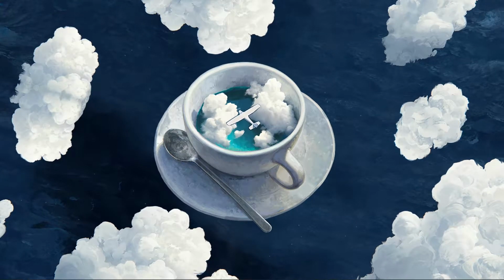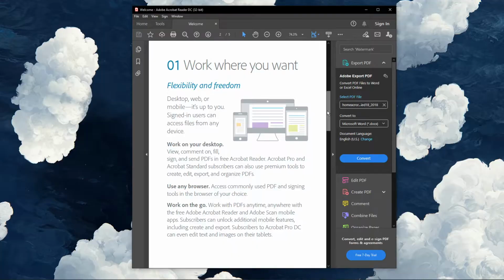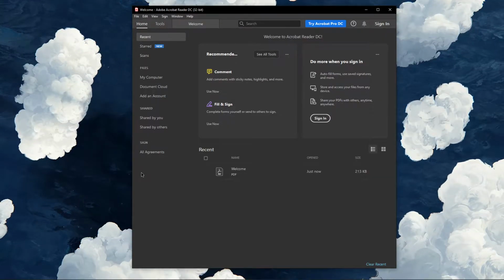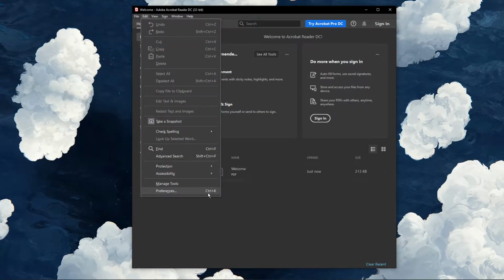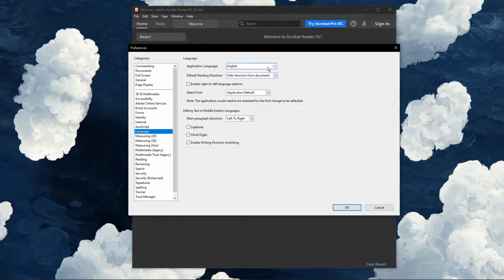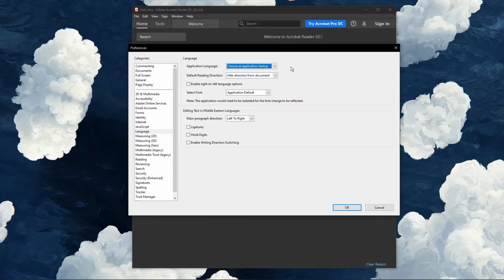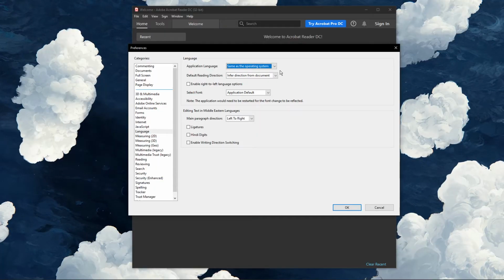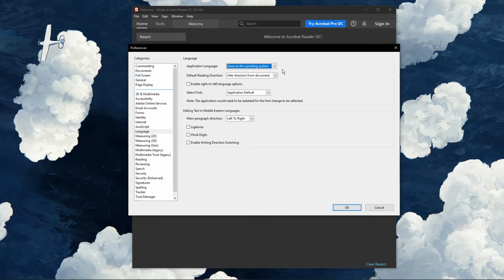Acrobat DC - How To Change Language on Windows 10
A short tutorial on how to change your Adobe Acrobat DC language on Windows 10.